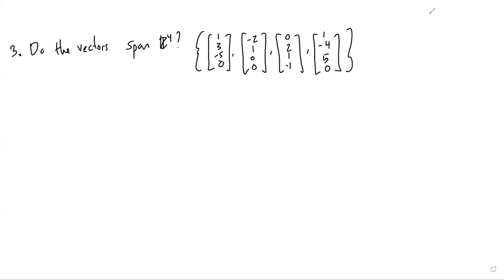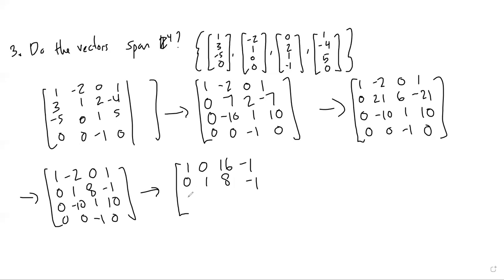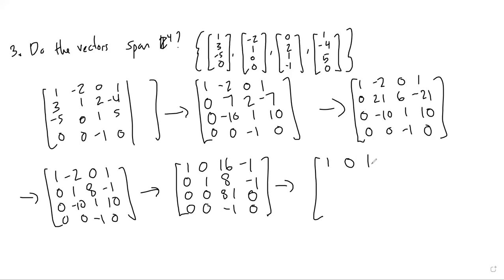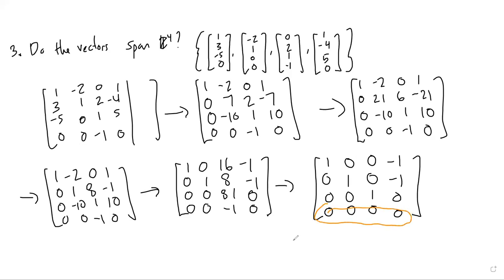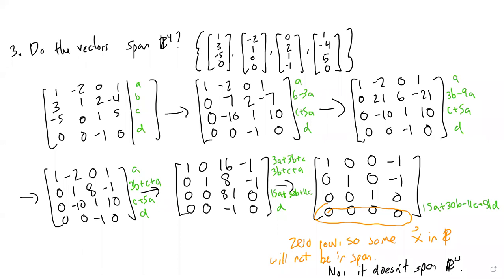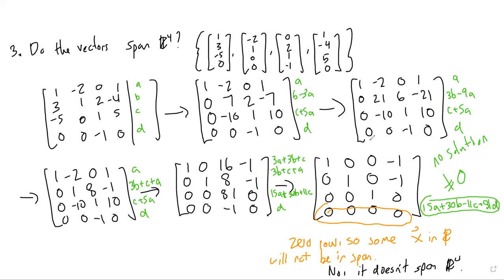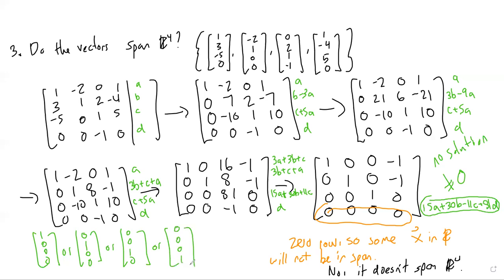3 1 3 DoVectorsSpanR4